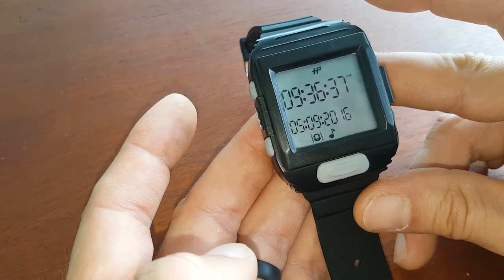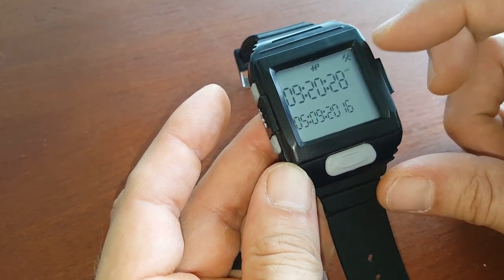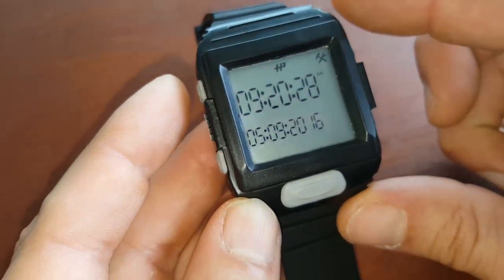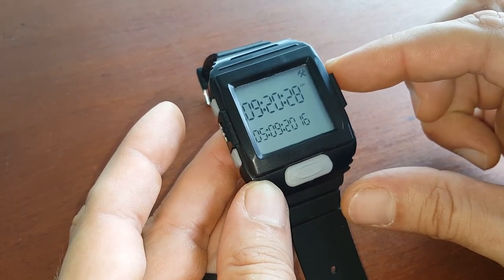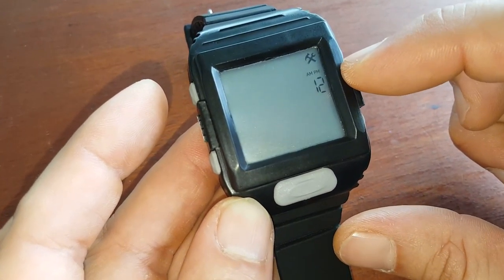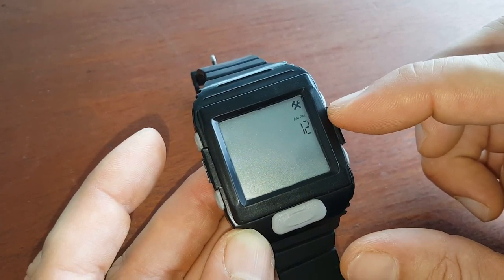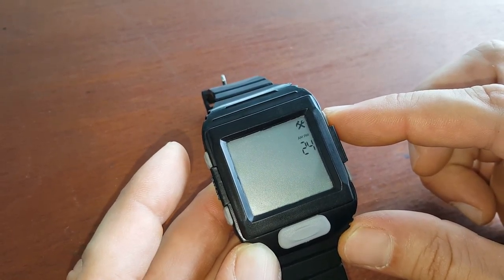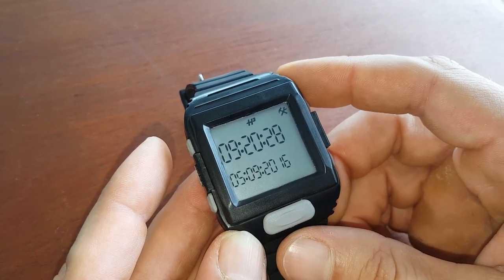Hall Pass Watch Tutorial - Lesson7 - 24hr format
This videos describes how to access and change the hour format between 12 hr and 24 hr format.

Everything you need to regain control of your workouts
…NOW ON YOUR WRIST!

After years of being limited to only countdown, count-up, or duplicate interval workouts, we can finally do all that and much more without the daily confines of a gym, the wall timer, or your fragile phone.

The patented Variable Interval Timer feature was born from personal necessity. It inspired a solution for the deserving true functional fitness athlete to re-live the qualities that made us fall in love with the sport in the first place: variety, independence, & challenge. We can now continue to enjoy constantly varied workouts, with more freedom than ever before. Your Fitness lifestyle, anytime, anywhere, exceptionally controlled from your daily-wear wrist watch.